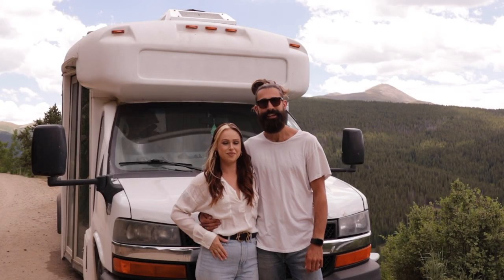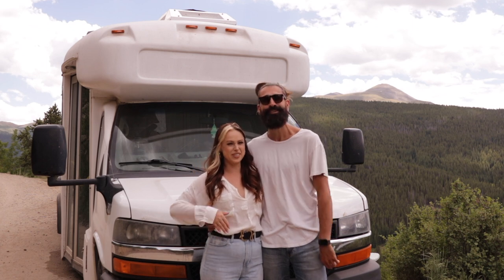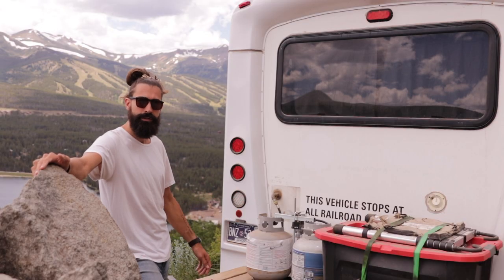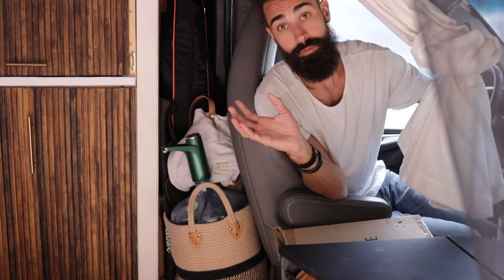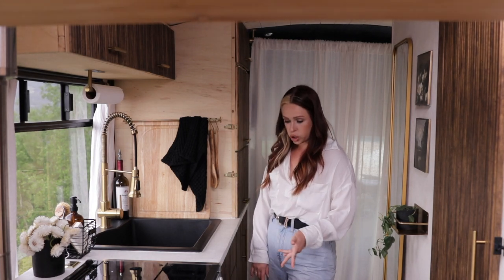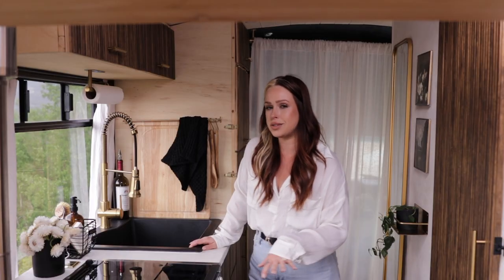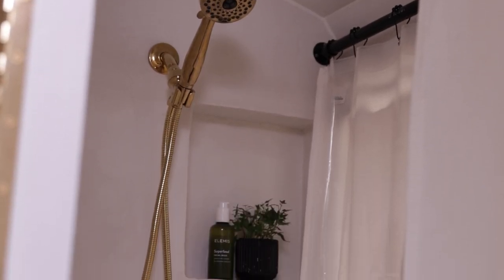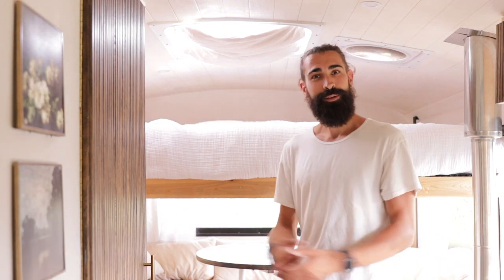DIY Short Bus Tour - Off Grid Tiny Home on Wheels w/ Shower, AC, Kitchen | Rutele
Hello friends and welcome to the full reveal/tour of our shuttle bus conversion!

My fiance and I bought this 2013 Chevy Express 4500 in the middle of the pandemic and worked non stop for over a year and a half to get it to this point. We are so excited to finally show you our hard work and what we were able to accomplish!

Our little home on wheels is about 100 sq ft and features a full kitchen, full bathroom with shower and toilet, a motorized lift bed, a huge seating area with tons of storage, a closet, and a wood stove for heating.

I wanted this bus to feel cozy and like an actual home so I incorporated a lot of eco modern ideas and focused heavily and sustainability and clean elements where possible. The floor, ceiling and walls are insulated with hemp and wool. The flooring itself is made from natural cork. The walls and ceiling were painted with lime wash and other non toxic paint. Bathroom walls and kitchen counter are sealed with non toxic sealers. We tried to use solid wood where we could. The curtains, cushions and pillow covers are sewn from linen fabrics. Most accessories around the bus like shelves and towel bars are from artisan shops that support their workers and pay fair wages.

I hope you love our little home as much as we do and are proud of us! xoxo

Flooring: Por do Sol Cork Flooring (no longer available at LL Flooring where we bought it but just find any simple cork planks)
Fridge/Chest Freezer
Ink Bird Thermometer
Wall Fans
Water Heater
Water Pump
Water Accumulator
Water Tank (75 gal, 15 gal, 8 gal)
Shower Fiberglass Pan 32x32
Ardex Feather Finish in White
Pull out cutting board
Shower Set
Shower Head
Ceiling Lights
Front Door Net for bugs

DISCOUNTS↡
🌿ESALON CUSTOM HAIR DYE (my color is Mahogany Red)
Try eSalon for JUST $10!
🌿AURA PERSONALIZED HAIR CARE
CODE: 20RUTA

XOXO, Rutele.